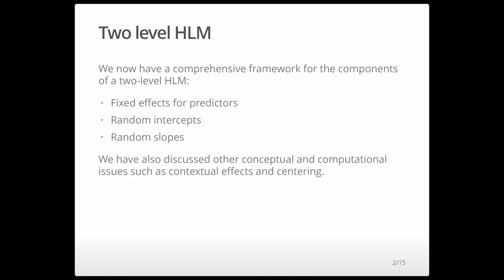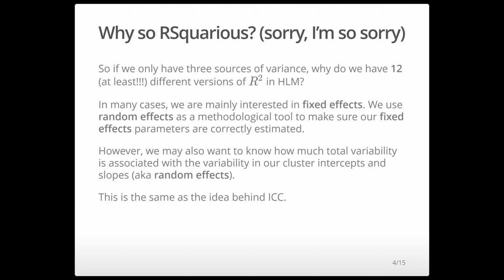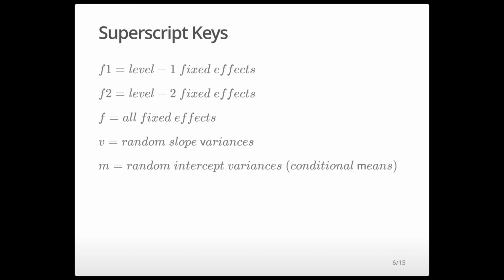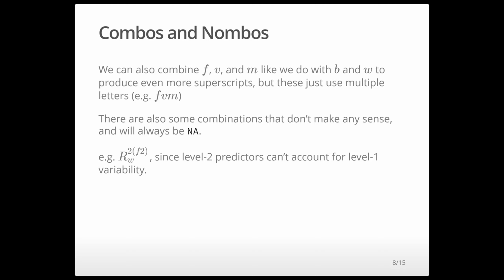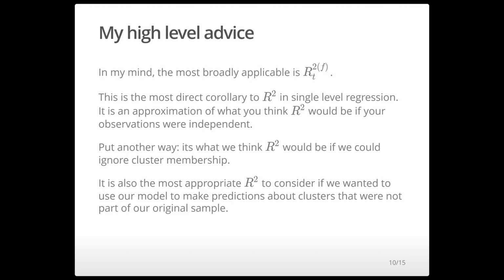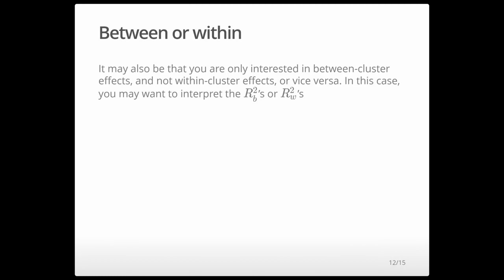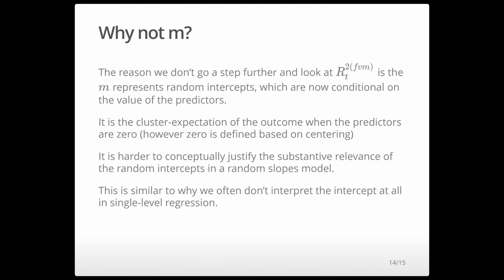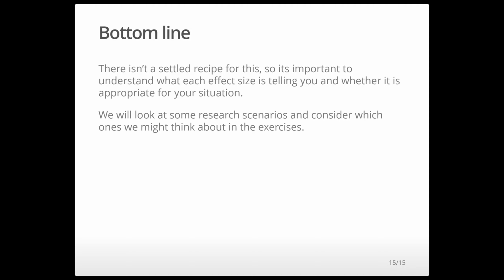Lab 9 Effect Sizes in HLM